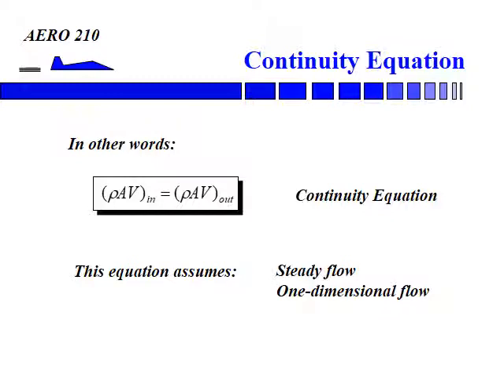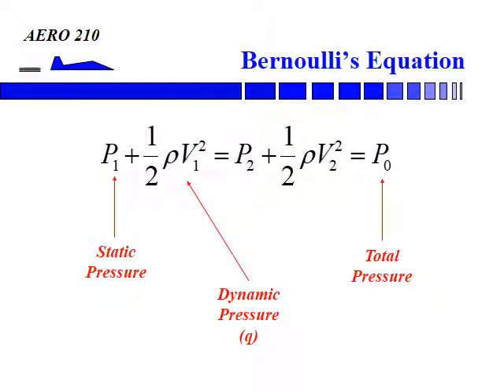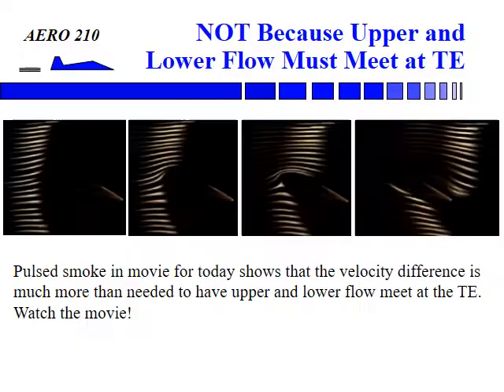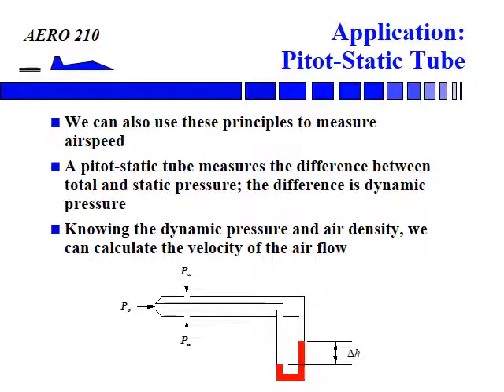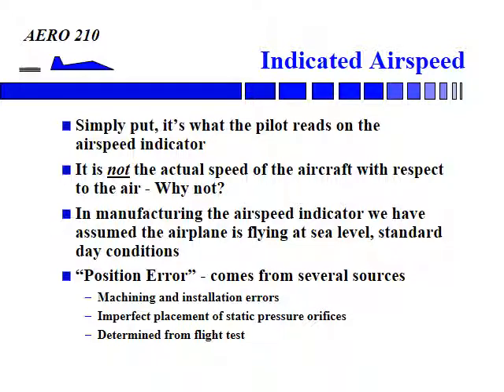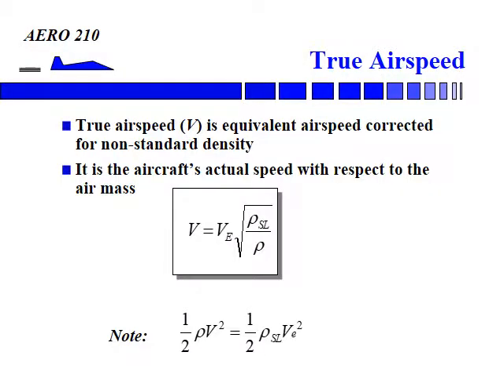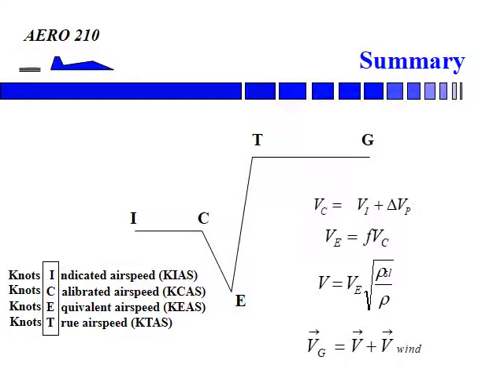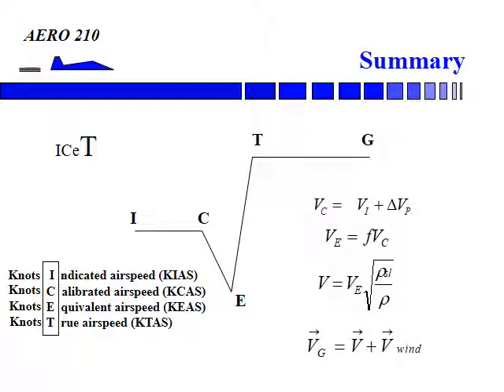Lesson 07 Lift and ICeT